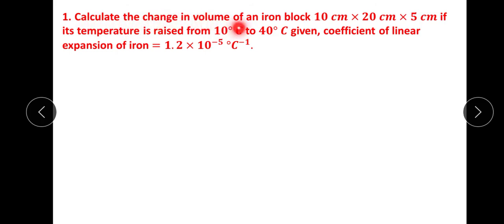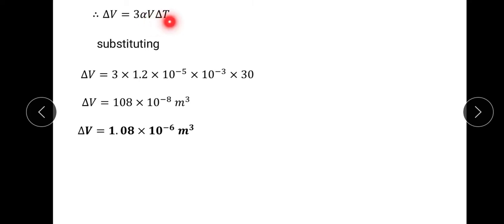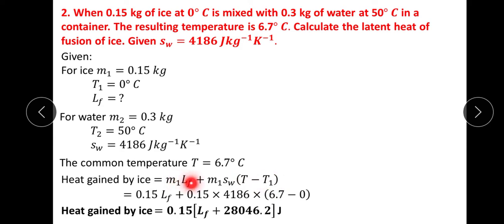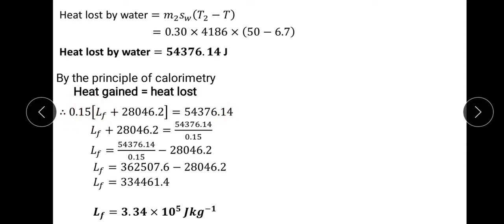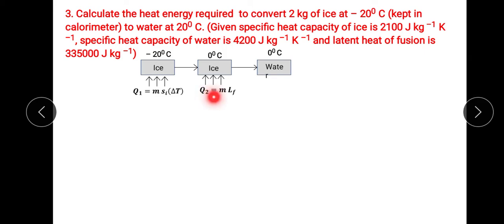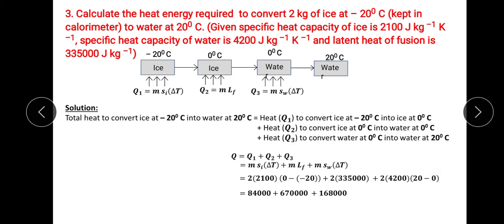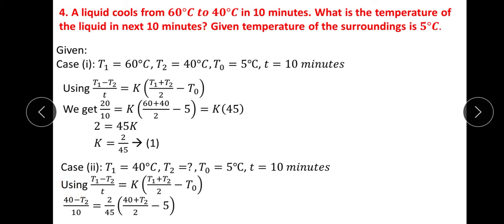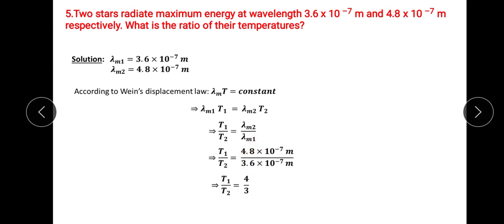1 puc phyiscs chapter 11 - thermal properties of matter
Problems related to the chapter thermal properties of matter